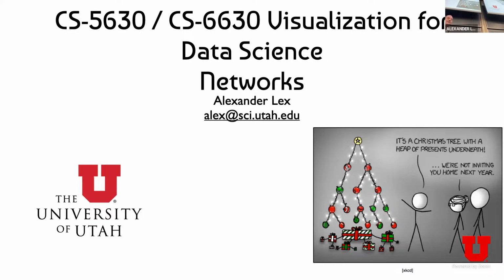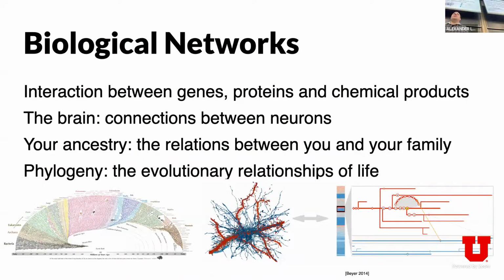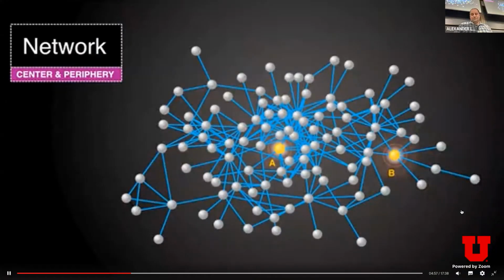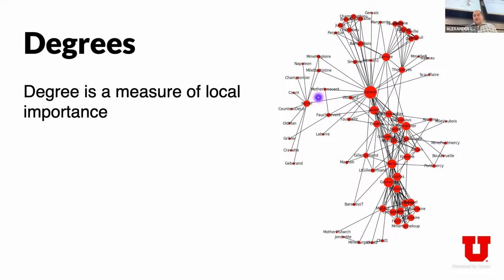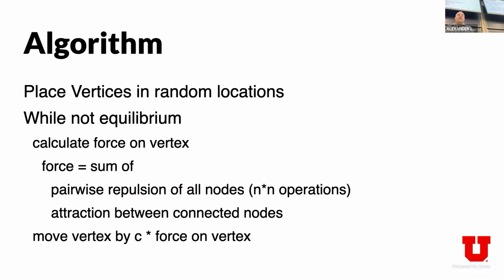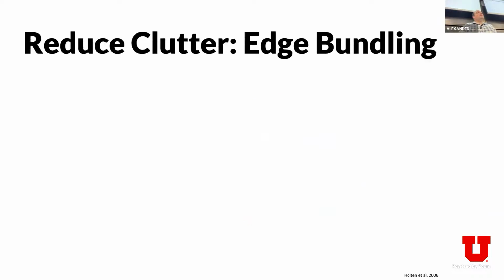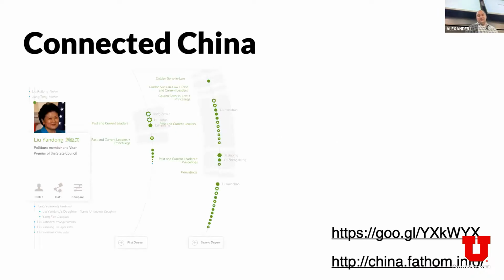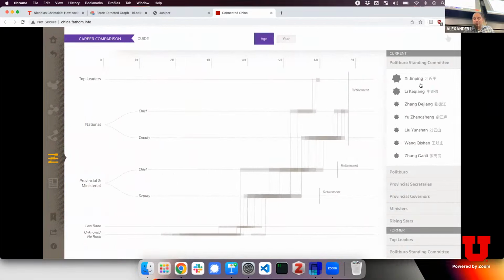Vis for Data Science, Networks I